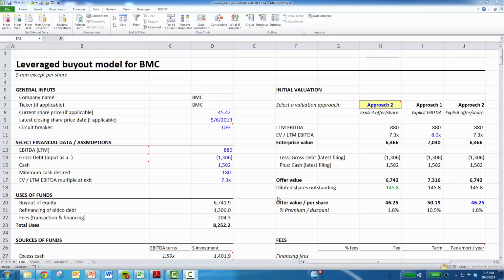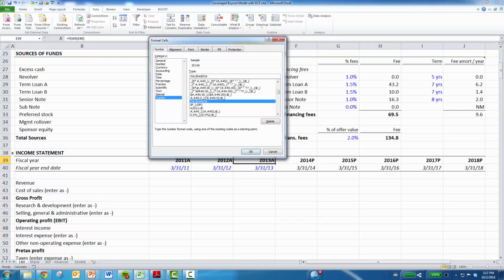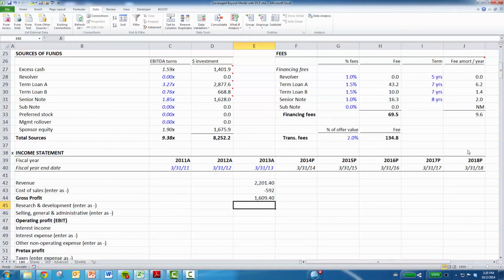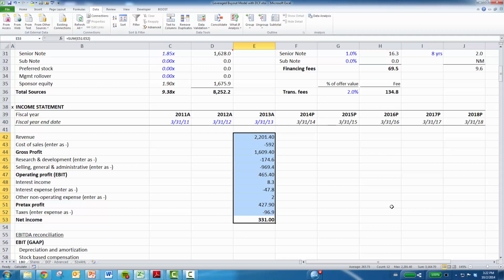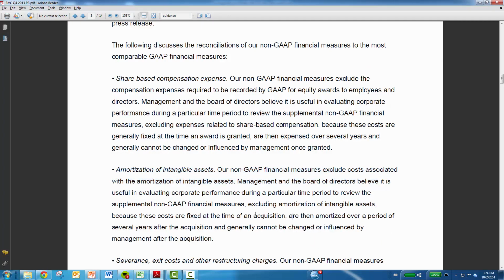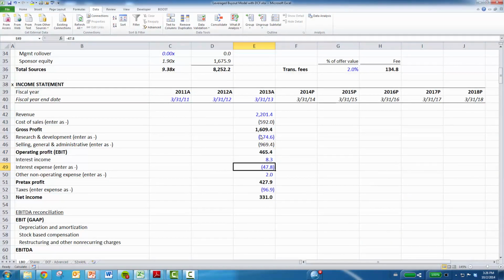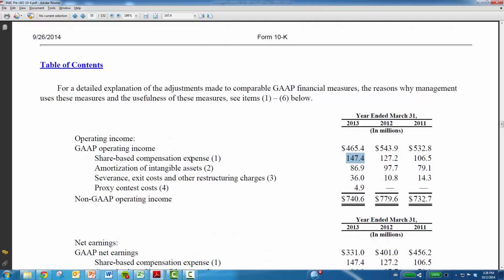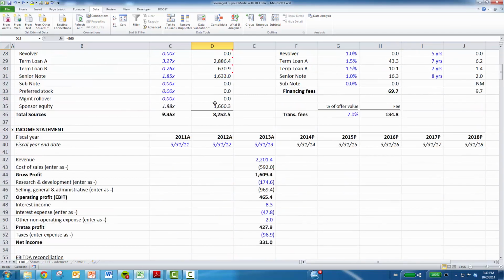2.8 Creating the Historical Income Statement